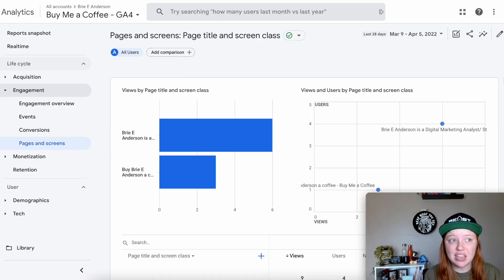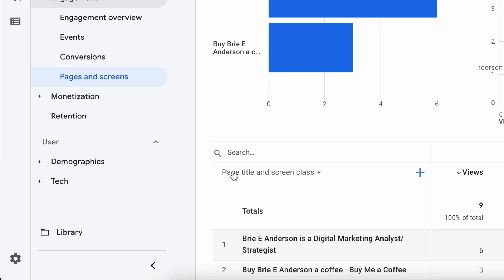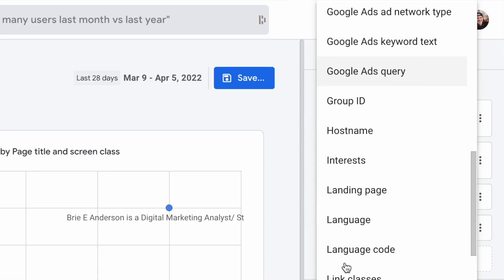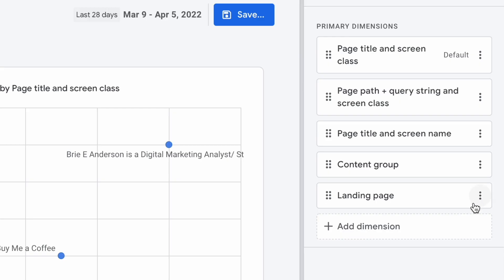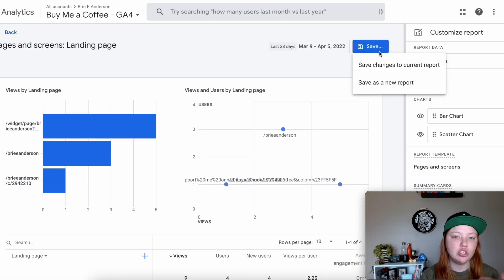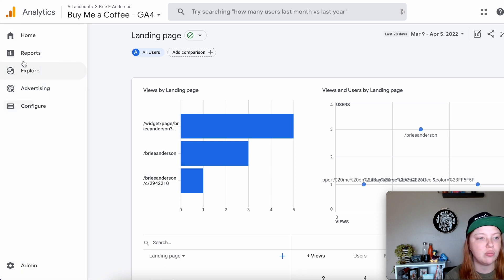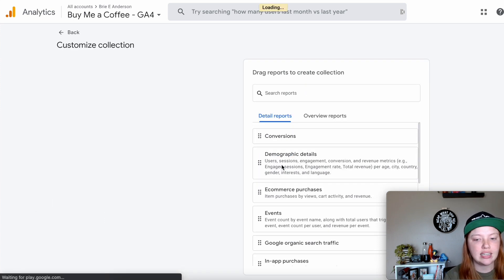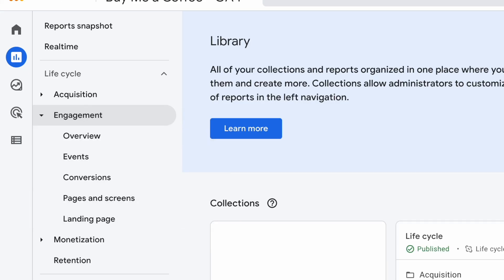Landing Pages in GA4 | GOOGLE ANALYTICS 4 STEPS UP!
Google Analytics 4 FINALLY rolled out the landing page dimension to everyone!

This video shows you how to create the landing page report in GA4.

1) Navigate to the "Pages & Screens" report.
2) Select the pencil in the top right corner to edit the report.
3) Select the "Dimensions" editor.
4) In the Dimensions editor, select "Add Dimension" and scroll until you find Landing page
5) Set Landing Page as your default dimension.
6) Click Apply
7) Save your report as a NEW REPORT named "Landing Pages"

Now, the report doesn't show up in your navigation by default... You actually have to add it to your current collection.

1) Go to your Library
2) Find the collection you currently use for your navigation and select "Edit Collection"
3) Add the Landing Page report to the topic you would like to see it under
4) Save the changes to the current collection

Want to show a little support? Or signup for an analytics consultation.

Let’s connect! Find me on the interwebz..